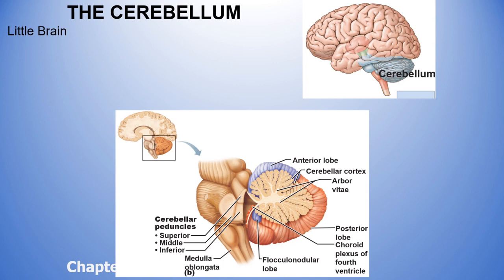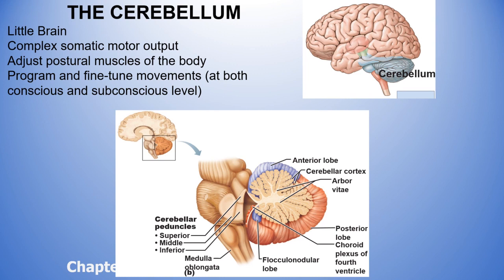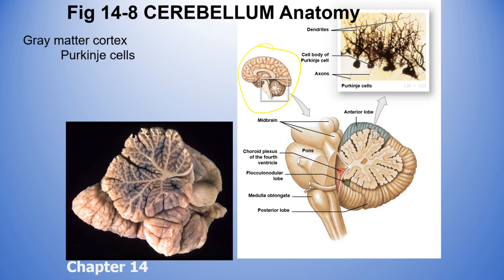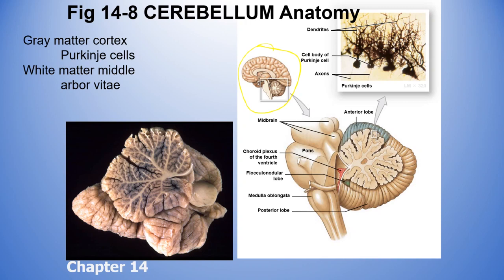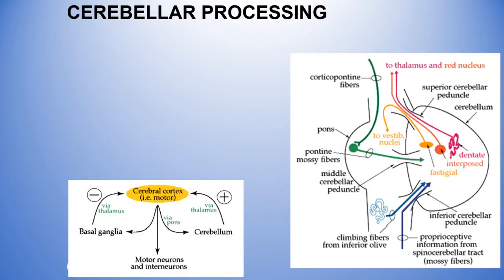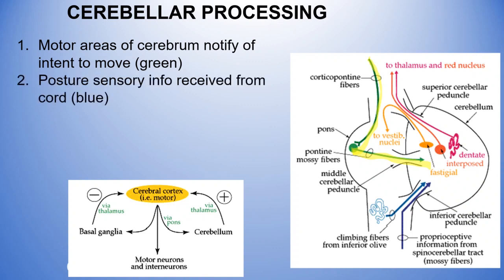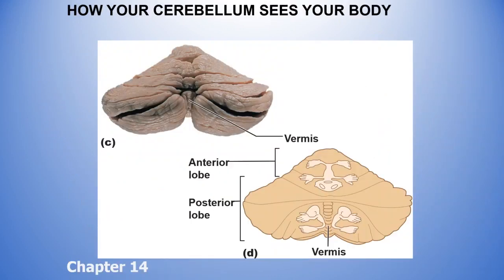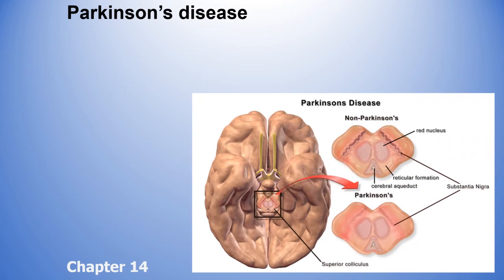The Cerebellum Basal Nuclei and Parkinson's Disease default 095b380c